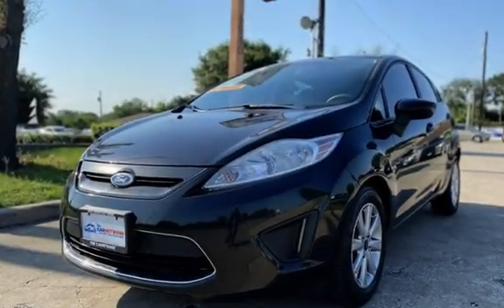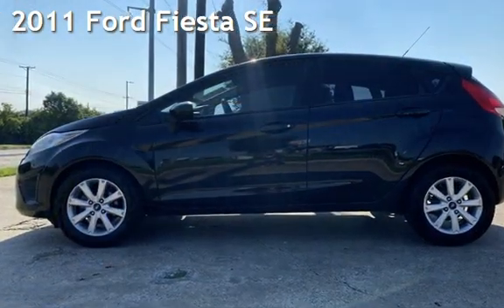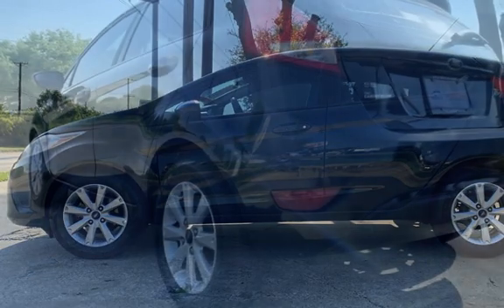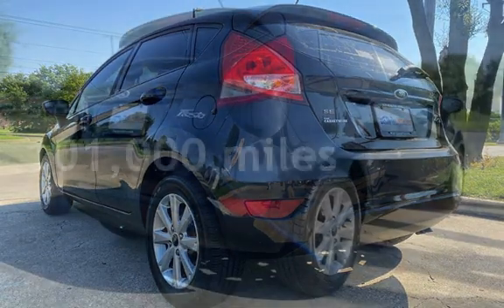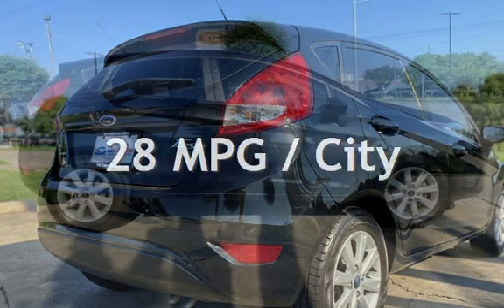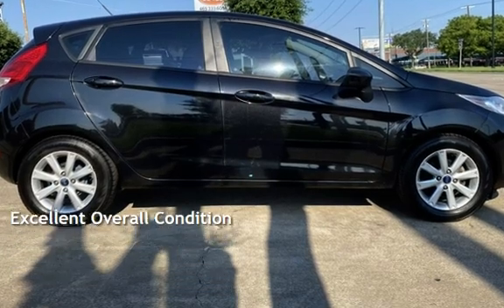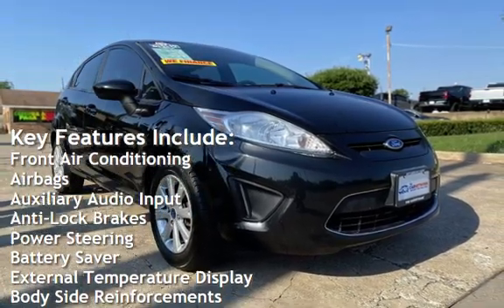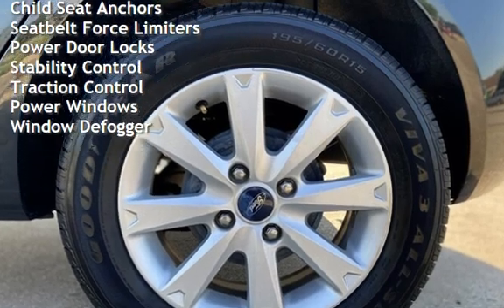2011 Ford Fiesta SE for sale in Garland, TX